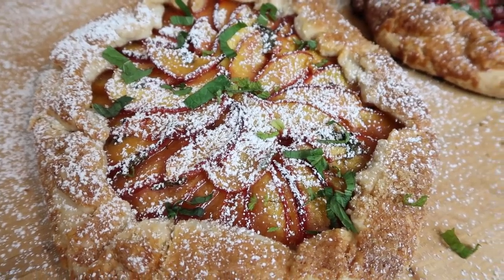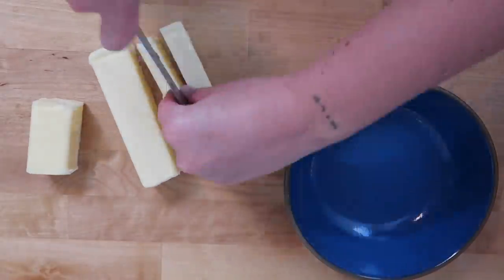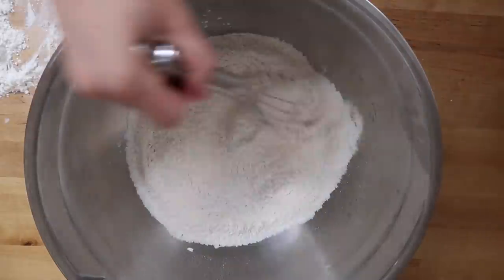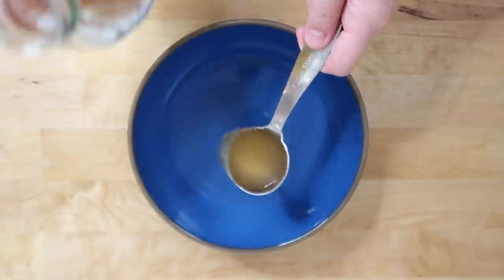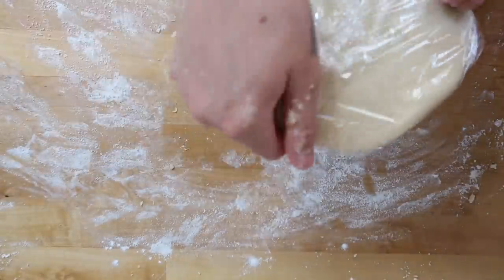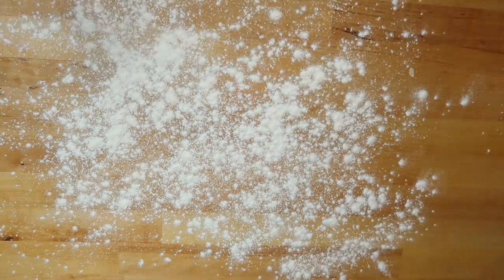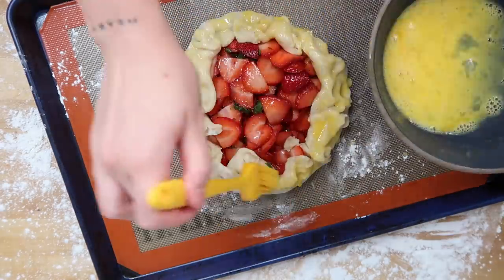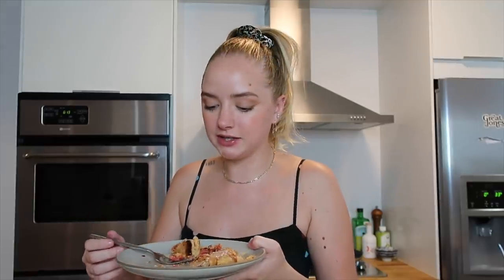How to Make a Summer Galette | Cook With Me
I’m back with another food video! This week we’re making peach galettes! This is a super simple yet fun & delicious recipe! There are so many ways to switch it up and make it your own so have fun and enjoy! Don’t forget to send me pictures on instagram. I can’t wait to see your creations. Exact Recipe listed below.

Classic Pie Dough:

2 1/2 cups all purpose flour
2tsp sugar
1tsp kosher salt
2 1/2 sticks unsalted butter cut into 1inch cubes and chilled
1tbsp apple cider vinegar or white distilled vinegar
1/4cup ice water

1. Cube butter and chill

2. Whisk together all your dry ingredients

3. Add chilled butter to flour mixture and combine by pinching flour and butter together until no large chunks remain

4. Dump flour onto work surface then combine water & vinegar and drizzle over your flour mixture

5. Run your fingers through the dough until it is well combined
Knead a few times until you are happy with the texture (it should be shaggy and not perfect looking)

6. Divide dough in half and pat each piece into a disk

7. Cover with plastic and chill for two hours

 This pie dough makes enough for 1 pie or two galettes & can be held in the fridge for 4 days or frozen for up to 1 month

For the Filling of 1 Galette:
1.5lbs of peaches
2tsp Cornstarch
1/3 cup sugar
1tsp kosher salt
Zest & Juice of 1 lime
1tsp vanilla extract
1 egg to brush the crust
& raw sugar to finish
I also used mint!

1. Chop fruit (i prefer mine thin)
2. Measure and add all other ingredients
3. Toss to combine

TO ASSEMBLE/BAKE:

1. Flour your surface & roll out your chilled dough into a circle like shape (it doesn't have to be perfect!)

2. Add your filling and fold over/pinch the dough to close

3. Bake at 400 for 50-65 minutes or until golden brown crust rotating halfway through!

Like I stated in the video there are so many variations of this recipe! Switch out the fruit, use lemon instead of lime, add ginger, use an herb like rosemary or basil. The options are endless, HAVE FUN!!!